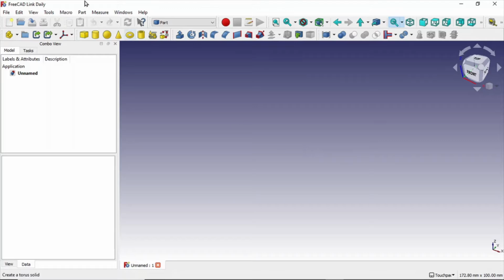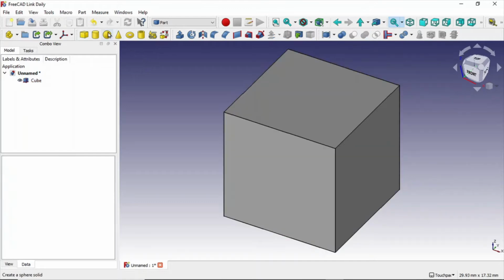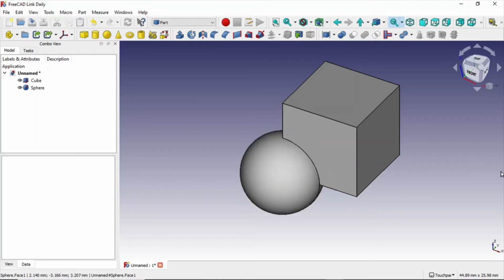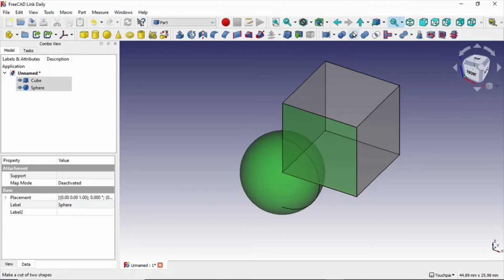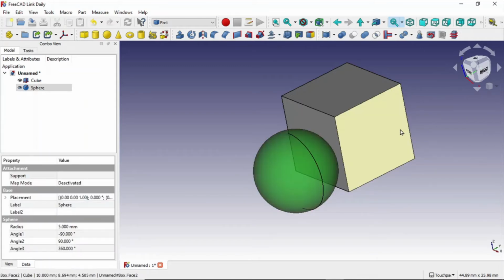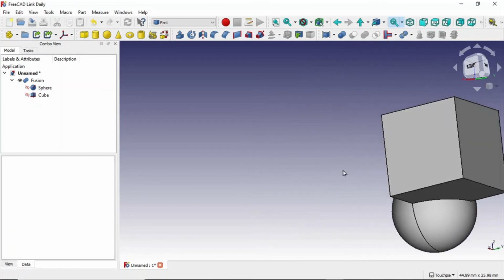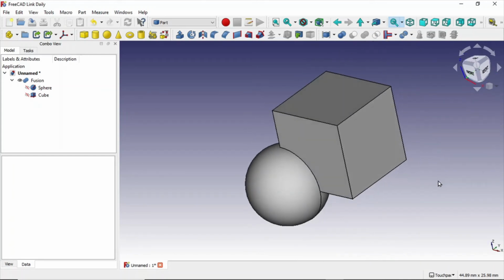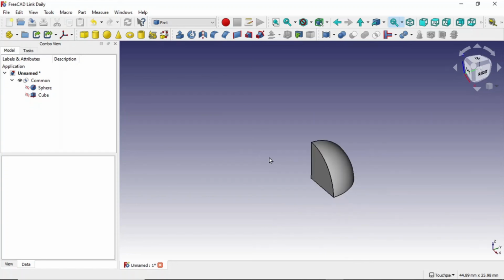FreeCAD Part Boolean Operations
I quickly describe using the Boolean tools in FreeCAD's Part Module (workbench), the RealThunder branch.